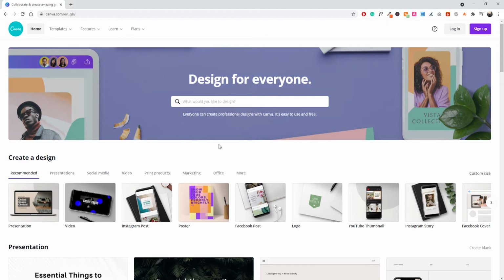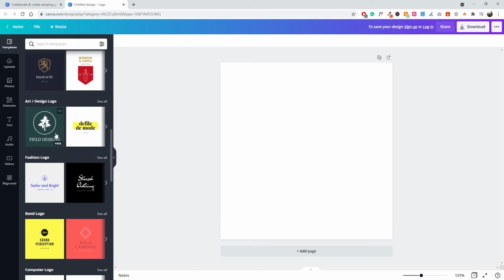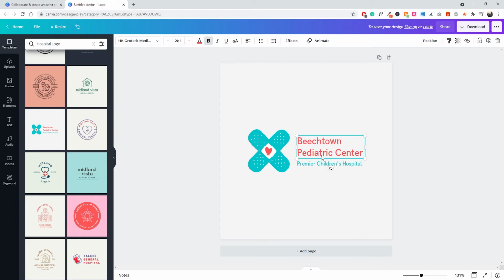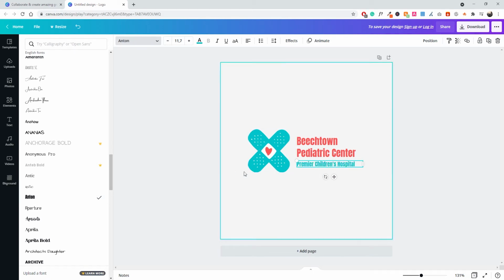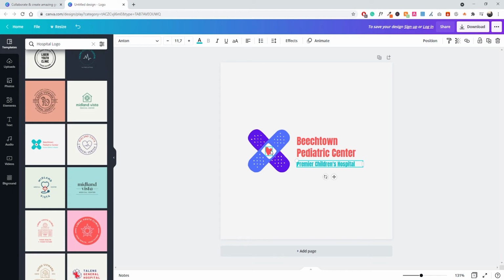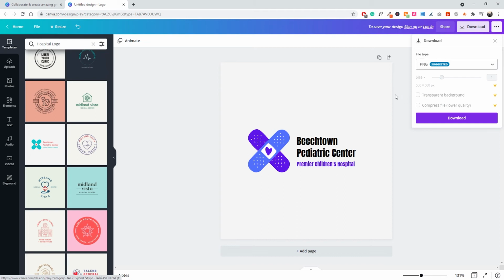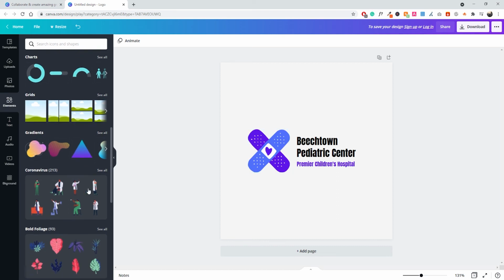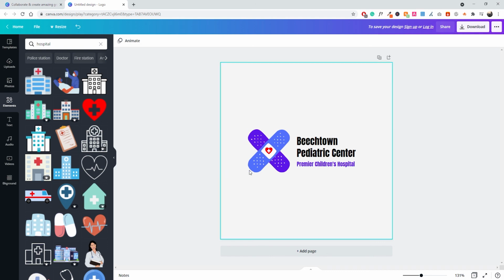Canva Tutorial: How to Make a FREE Logo in Under 10 Minutes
Learn how to make a professional logo for FREE in just 10 minutes! No software necessary!

In this How to Make a FREE Logo tutorial we will be checking out Canva, but as the tool offers so many features, we’re only going to scratch the surface in this video. But our purpose is to get you started with your logo, and I will also share some secrets for designing the perfect logo using the free logo creator and design tool in this Canva Tutorial.

⏰TIMESTAMPS
00:00 - Intro
00:43 - Canva Basics
01:33 - Pick a Template
03:03 - Edit Your Logo
04:32 - Icon Colors
05:46 - Download Your Logo
06:51 - Bonus Tip
09:09 - Outro

👁 In today's how to make a free logo tutorial, we are going to do all of this with the free version of Canva – perfect if you’re a small or mid-sized business on a budget. However, I do recommend you to pay for locked options as they come at a very reasonable price and offer a bunch of useful features.

If you do upgrade, it will also be suitable for social media marketing agencies, who typically have to create a bunch of logos and graphics daily.

(Psst! Be sure to watch through to the end. I have a couple of hacks you probably haven’t seen before.)